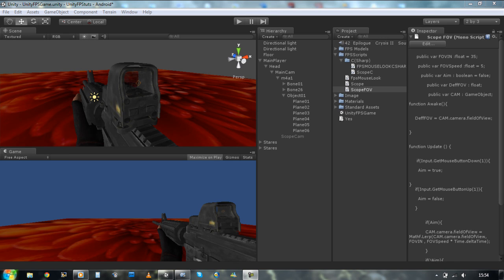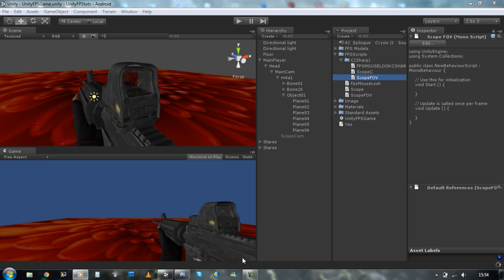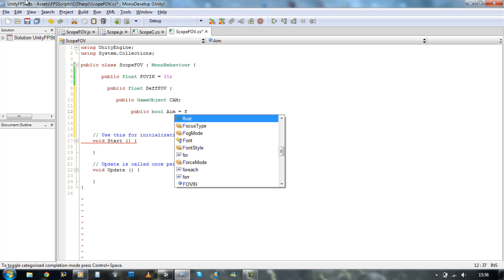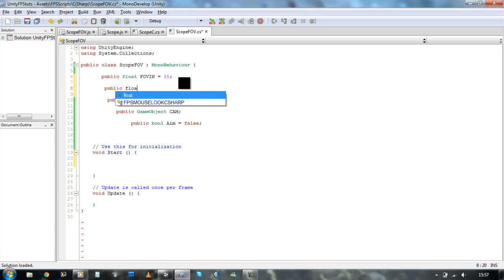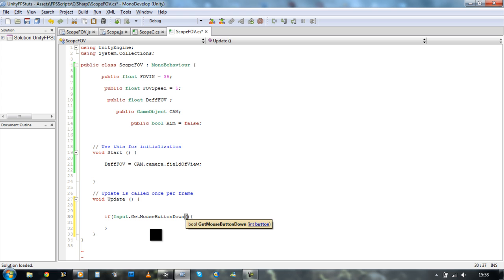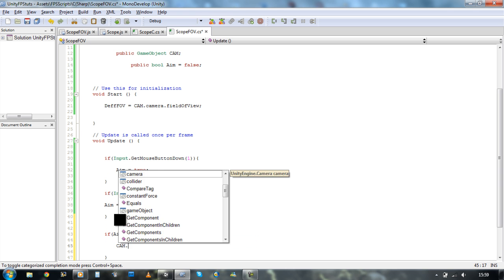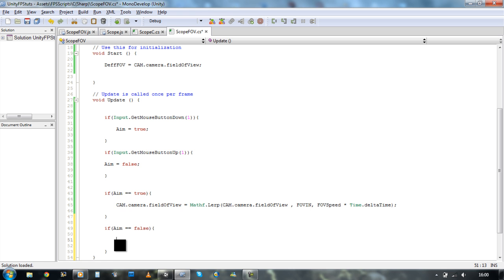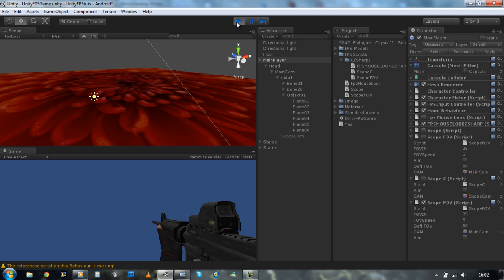006 Unity 3d : FPS tutorial how to create a Gun Scope Using Field of View C(Sharp) - (Advance)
Hi guys,

in this tutorial i will be teaching you how to make a scope for your gun.This is the advance way of doing the scope and this tutorial is showing you how its done using C sharp